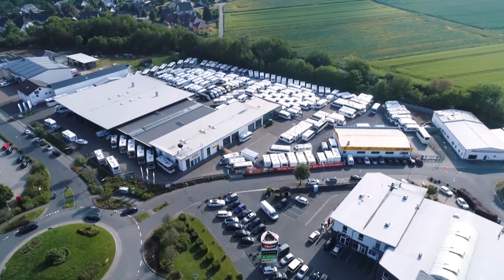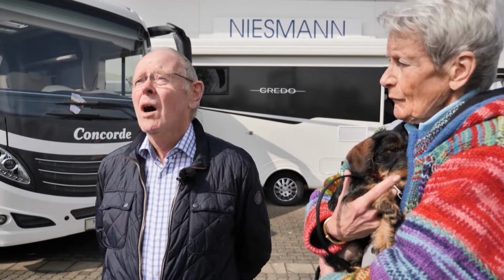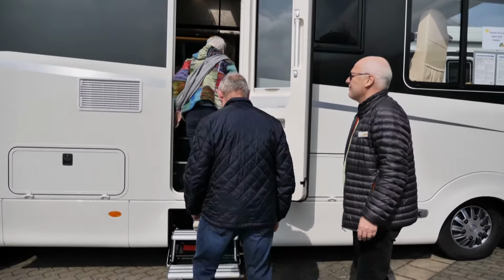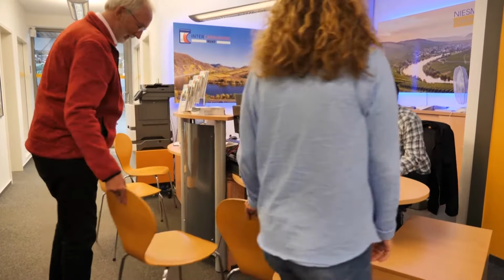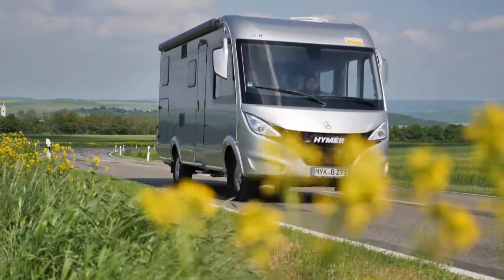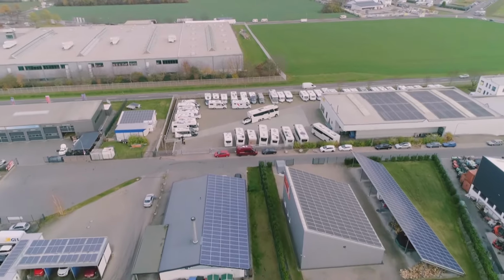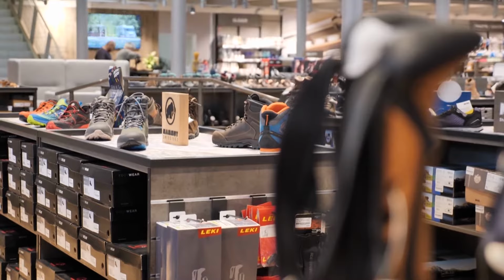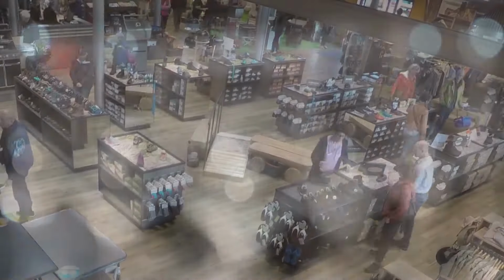This is Niesmann!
In over 60 years we at Niesmann Caravaning have developed from a family run business to a true allrounder when it comes to camping and caravanning. Our manifold CompetenceCenters make sure you always find exactly what you need: Service for your motorhome or caravan; the vehicle hat makes your heart beat faster; maintenance and repair works or various products and information regarding your favourite outdoor activities. All because our well stocked Niesmann Shop actually combines three shops under one roof - on 1.200 m²: Outdoor & Wandern, BBQ & Grillen and, of course, everything to do with camping. Here you'll find all the brands (Weber, Napoleon, Petromax, Lodge, Mammut, Jack Wolfskin, etc.) combined with competent consultation. As powerful renting-partner of ADAC we always offer a modern caravan- and camper-fleet.
We are looking forward to welcoming you at Niesmann Caravaning!